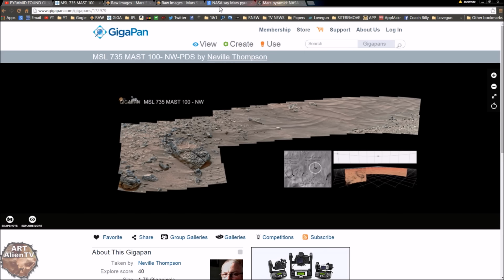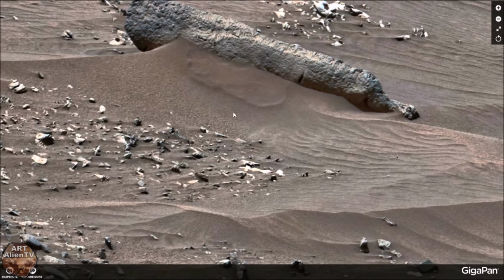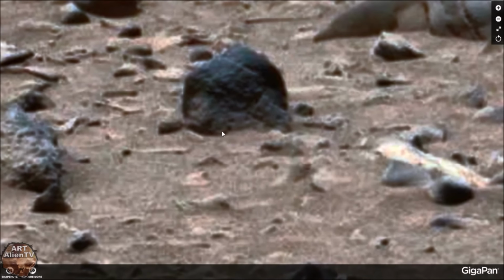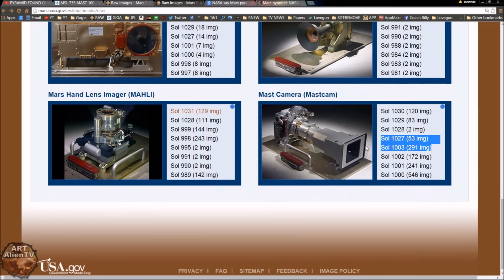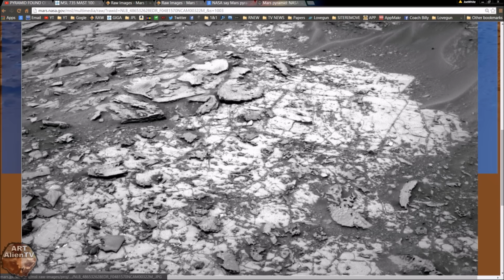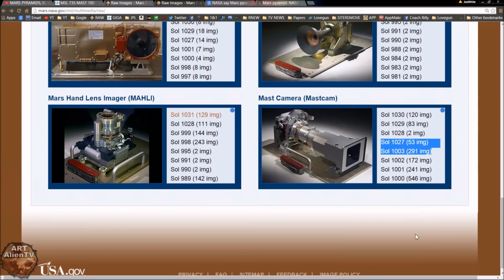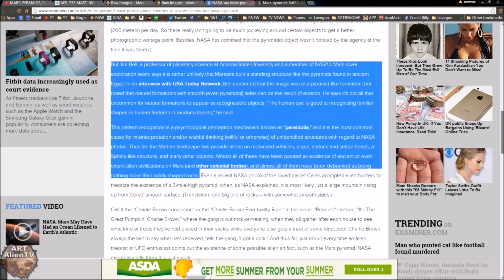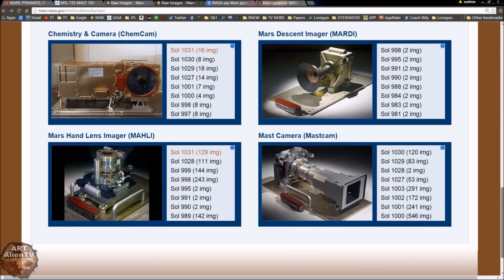NASA Fakes Sand, Hides MARS Images ? Martian Pyramid Fiasco - ArtAlienTV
🧐 "NASA have pasted sand over a possible anomaly near what may be a Mars statue head and a potential small ape skull. They have also withheld over 3 weeks of Curiosity images on their official site. Did they go back and get close up photos and samples of the potential pyramid structures found recently that hit the press world wide?
Are they withholding important information about previous life on Mars from the public?
This is highly irregular behaviour from NASA, but is not untypical from an organisation that often obfuscate/doctor images and even start rumours that they never went to the Moon just to throw potential researchers of the scent.
Images were not sent due to the Solar positioning apparently. This is the official explanation. I don't buy it. Not for over 3 weeks anyway.
I have also noticed they are taking much longer filtering images before they are uploaded. This may be a direct result of recent controversial Mars finds like the Mars traffic light, gun and pyramid stone by myself and other notable anomaly hunter channels on YouTube".

The possible statue was first found by Rami Bar Ilan July 1st 2015
and first published on YouTube by Joe White - ArtAlienTV July 2nd 2015.
The possible ape skull and fake sand were spotted by ArtAlienTV.

Wealth of Evidence - ArtAlienTV

With now hundreds of clear Mars humanoid and animal specimens, dozens of wrecked boats, aircraft and vehicles, pyramids, buildings with carved and manufactured artefacts discovered in recent months ArtAlienTV and other notable Mars anomaly channels now have what seems to be indisputable evidence for a past civilisation on Mars.
Only blurred, distant and easily disputed finds ever make the press. There is still a constant feed of nonsensical articles about drilling holes in pebbles to find water when there are Martian remains and artefacts right in front of the Mars rovers in almost every other set of images.
99% of all the Mars images we get are over compressed and re-sized in such a way as to destroy the detail on all but the closest and largest finds.
But researchers around the world with good image enhancing skills and keen eyes are still managing to squeeze out a surprising amount of detailed information from these deliberately obfuscated and mainly poor quality images. Speaking for my channel, I now have so much smoking gun evidence that my smoke alarm has had to be deactivated.